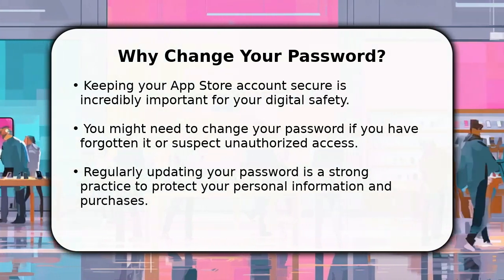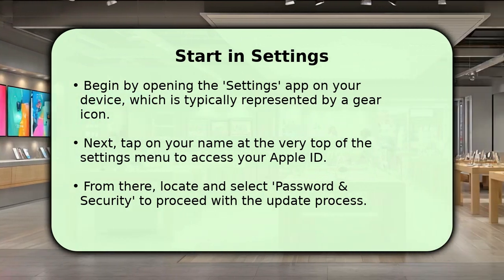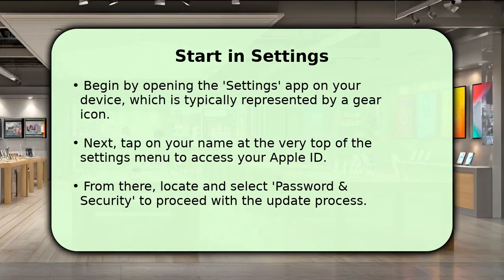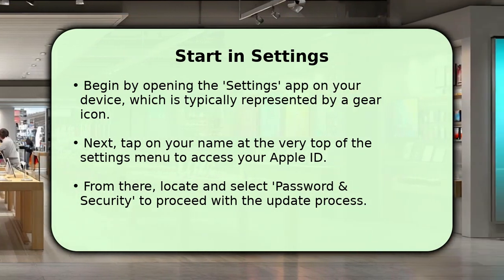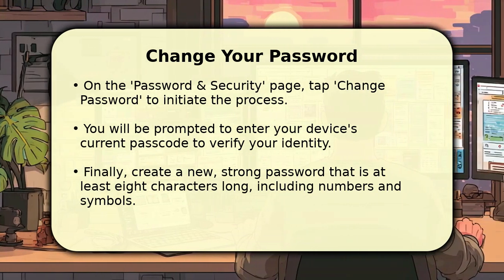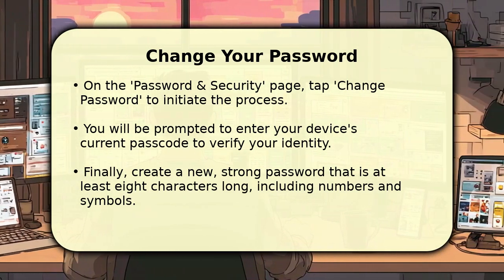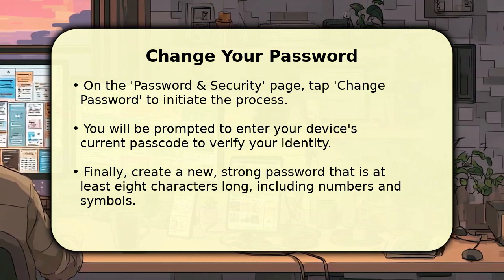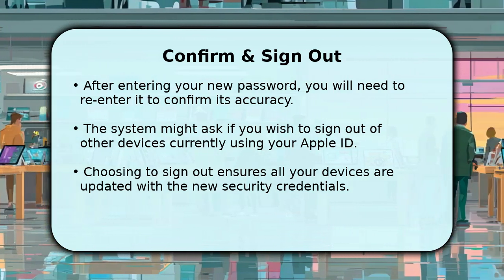How To Change App Store Password 2025 - Easy Guide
▸ :^) Are you wondering how to change your App Store password in 2025? This easy-to-follow guide will walk you through the entire process step-by-step, ensuring you can update your credentials quickly and securely. Whether you've forgotten your password, want to enhance your security, or simply need to know how to reset your Apple ID password specifically for the App Store, this comprehensive tutorial has you covered. Learn how to change your App Store password on your iPhone, iPad, or Mac with clear, simple instructions. Don't let a forgotten password frustrate you – follow our expert tips and get your App Store access updated in minutes!